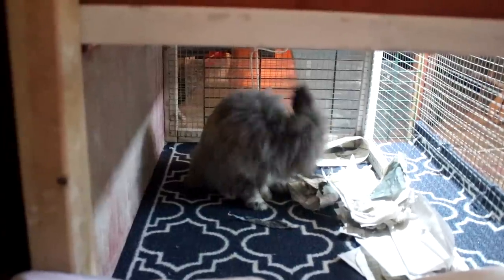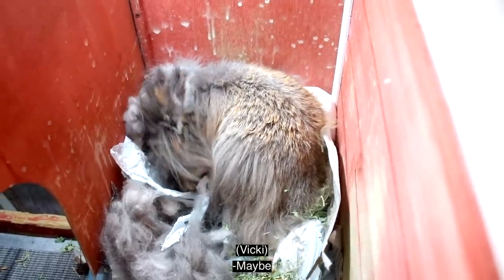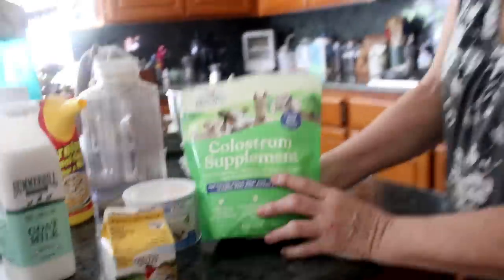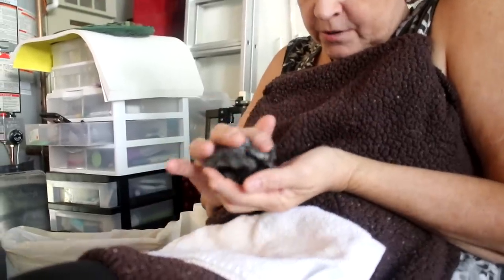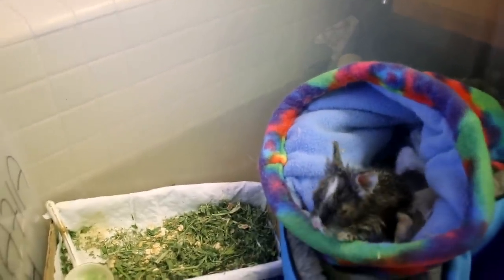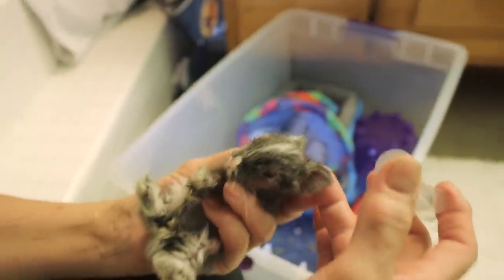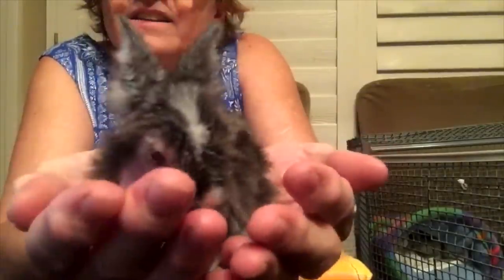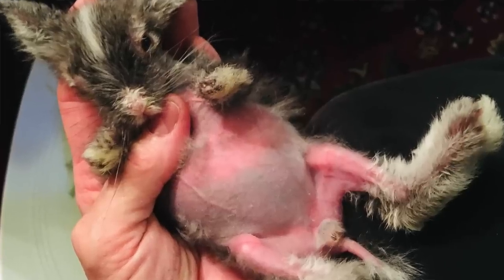Helping a Baby Bunny Survive After Mother Abandons Her 😭😭😭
✰ FOLLOW US ✰

✰ PRODUCTS IN OUR VIDEOS ✰
Pet Alert Sticker
Pet First Aid Kit
Emergency Rabbit Sticker
Rescue Remedy
Pet Remedy
Pet Stroller
Odor Remover
Storage Cubes
Cord Protector
Corner Wall Protector
Cordless Vacuum
Puppy Wee Pads
Oxbow Critical Care
Metal Playpen
Pop-up Playpen
Covered litter box #1
Covered litter box #2
Travel litter box
Bunny Carrier #1
Bunny Carrier #2
Collapsible Bowls
Vest Harness